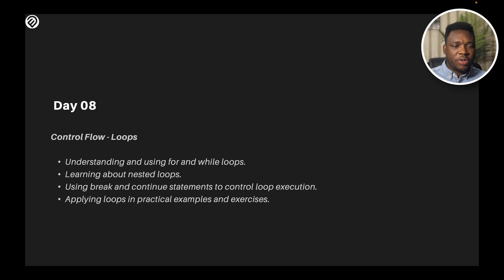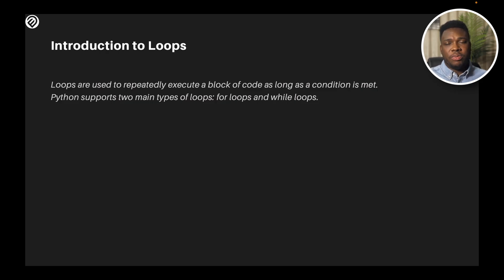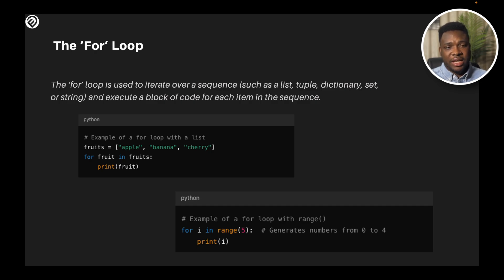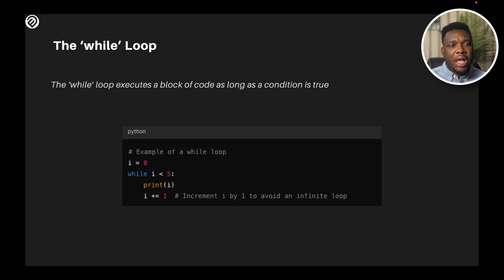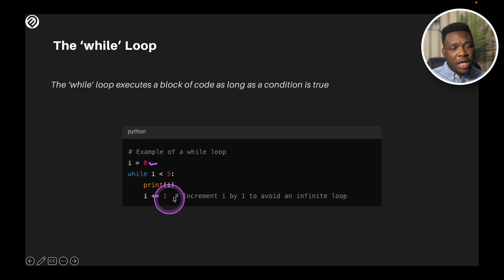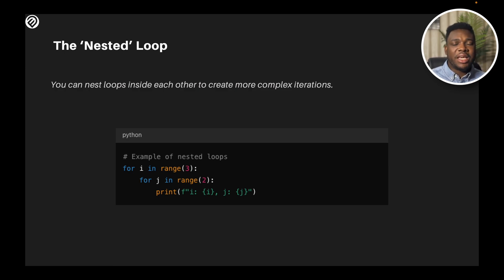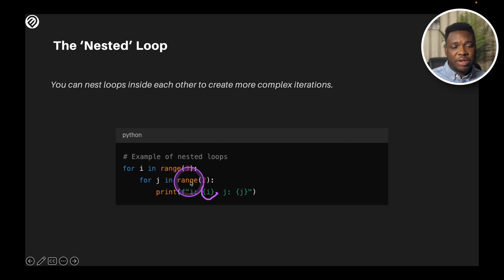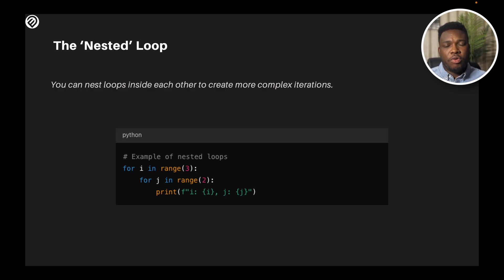Day 08: "For" & "While" Loops | 15 Days of Python with Daily Lessons, Practice, & Project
Welcome to the "15 Days of Python" series! This project is designed as a comprehensive beginner’s guide to learning Python programming. Over the course of 15 days, we cover foundational Python concepts and work towards building real-world projects.

Day 08: We’ll explore loops, which allow you to repeat code multiple times. You’ll learn how to use `for` and `while` loops, create nested loops, and control loop execution with `break` and `continue` statements. By the end of this lesson, you’ll be able to handle repetitive tasks efficiently in Python.

Chapters:
0:00 - Introduction
1:11 - Introduction to Loops
1:30 - The For Loop
2:41 - The While Loop
4:10 - The Nested Loop
6:08 - The Break and Continue Statements
7:26 - Practical Example 1: Sum of First N Natural Numbers
9:56 - Practical Example 2: Factorial of Numbers
12:05 - Exercise